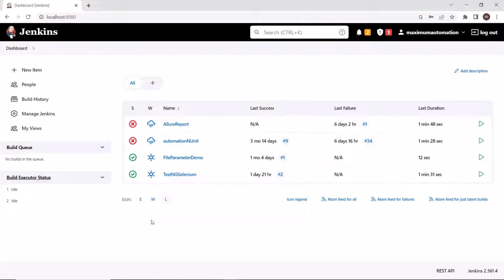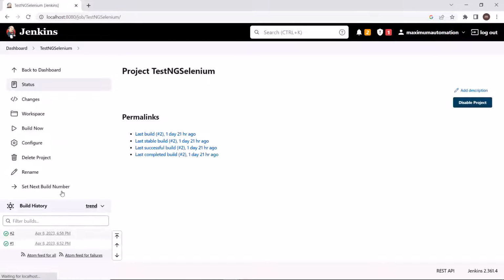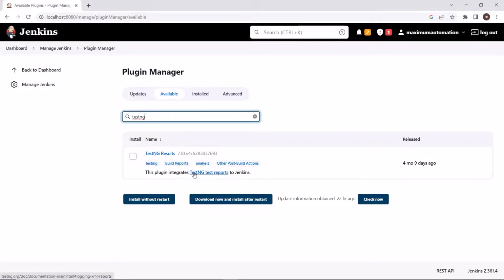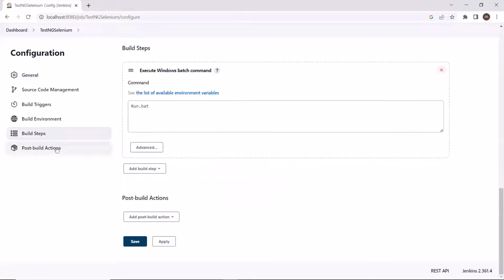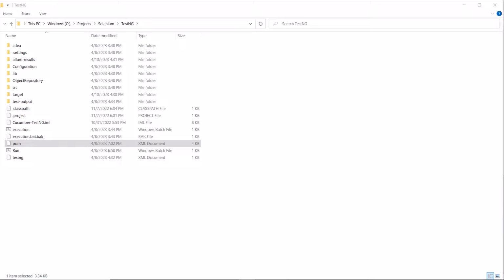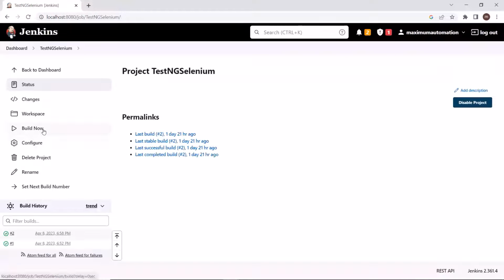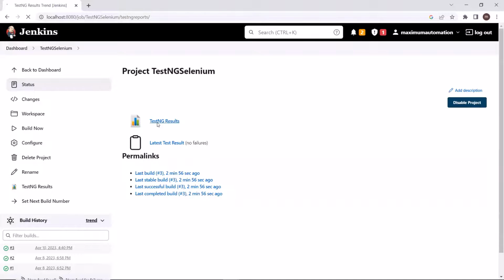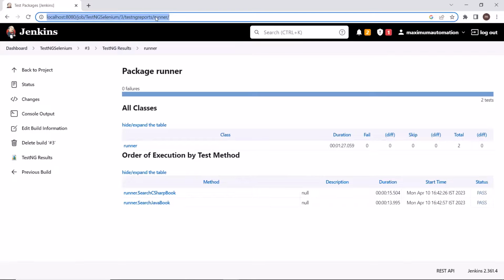TestNG Report | Integrate of TestNG report in Jenkins | TestNG results plugin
Want to visualize your TestNG test results directly in Jenkins? In this tutorial, learn how to integrate TestNG reports into Jenkins using the powerful TestNG Results plugin. This setup helps you monitor test outcomes easily and keeps your CI/CD pipeline well-organized.

🚀 What You’ll Learn:
What is the TestNG Results plugin in Jenkins

How to install and configure the plugin

How to publish TestNG XML reports after test execution

Viewing detailed test results and trends in Jenkins dashboard

Best practices for continuous integration with TestNG and Jenkins

🧰 Tools & Technologies:
TestNG testing framework (Java)

Jenkins CI/CD server

TestNG Results Jenkins plugin